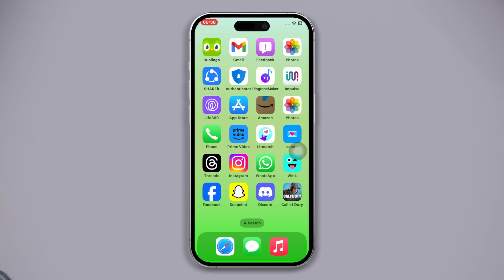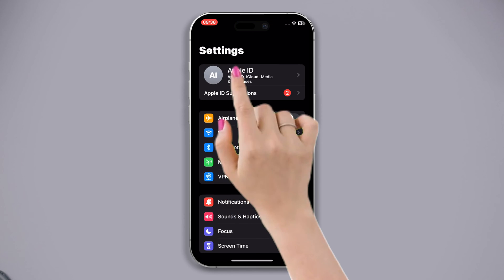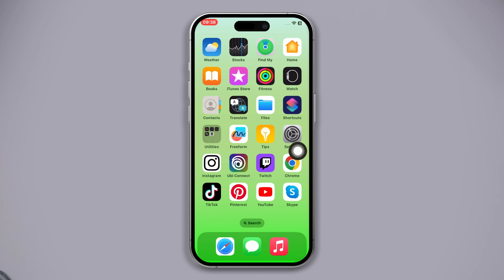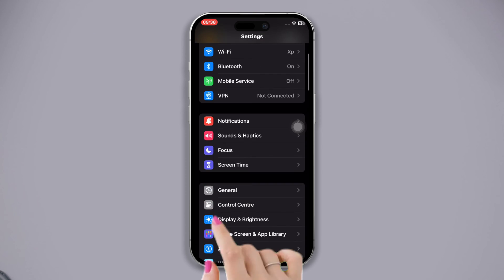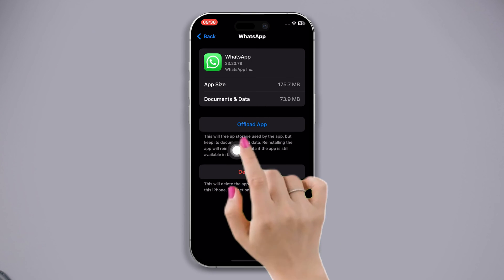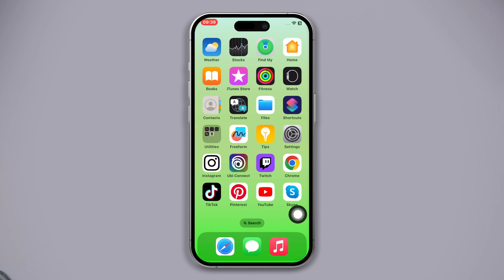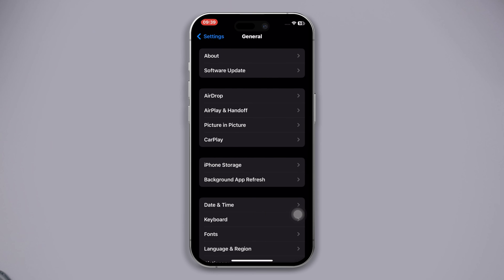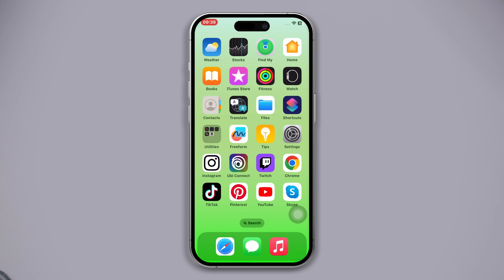How to Fix Couldn't Restore WhatsApp Chat History on Iphone | WhatsApp Couldn't Restore Messages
Are you facing issues while trying to restore WhatsApp chat history on your iPhone? Don't worry; I've got you covered. Here's a comprehensive guide to help you troubleshoot and fix the "couldn't restore WhatsApp chat history" problem. Watch the video to learn step-by-step how to fix issues like WhatsApp not restoring messages or encountering problems during the backup restoration process.

This guide covers various scenarios, providing solutions to fix the couldn't restore chat history issue. Follow the steps carefully to ensure a successful restoration of your WhatsApp chat history on your iPhone. Watch now to learn how to fix the "couldn't restore WhatsApp chat history" problem!